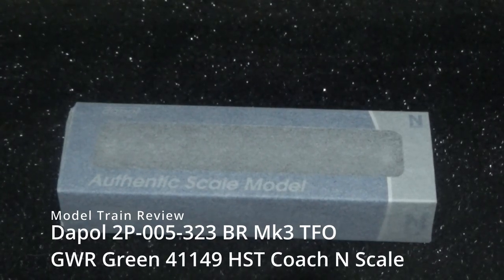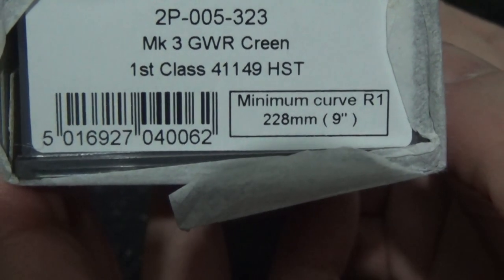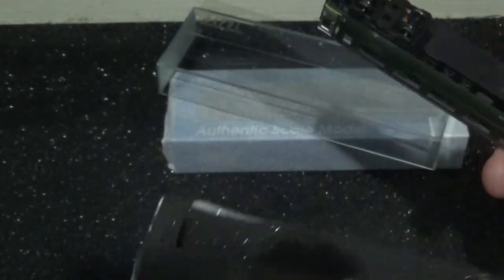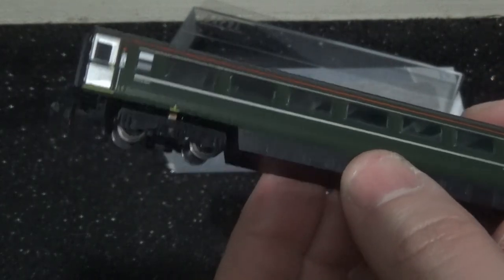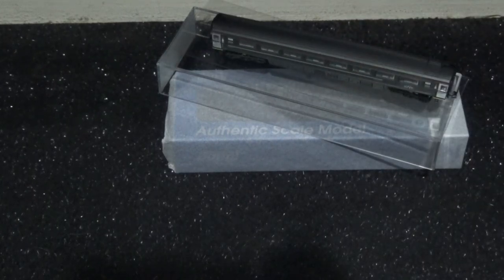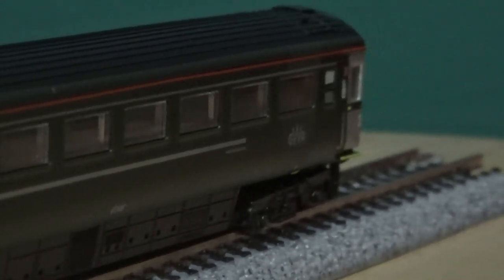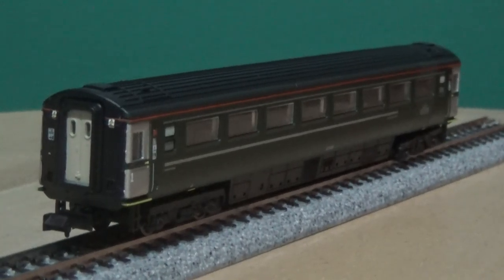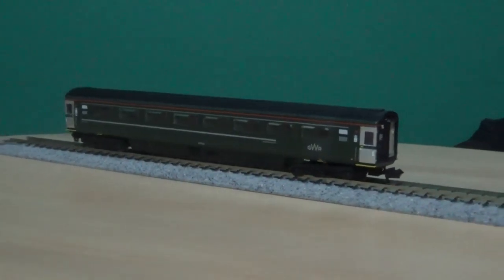Dapol 2P-005-323 | BR Mk3 TFO | GWR Green | 41149 HST Coach | N Scale | Review | HD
Here is my N scale model train passenger car review to come onto the channel that is the Dapol 2P-005-323 that is a BR Mk3 TFO in the GWR Green livery as 41149 that is a HST Coach. A great model overall.